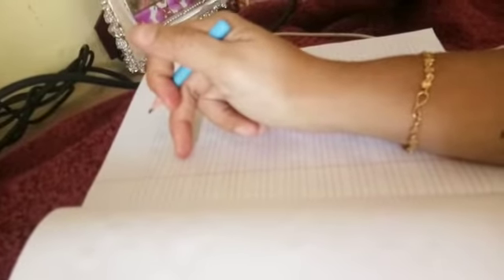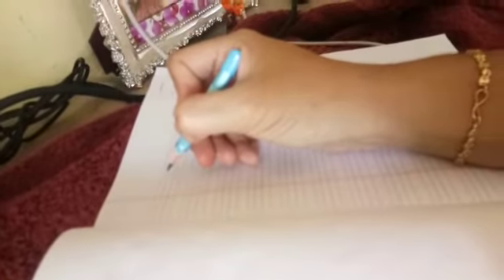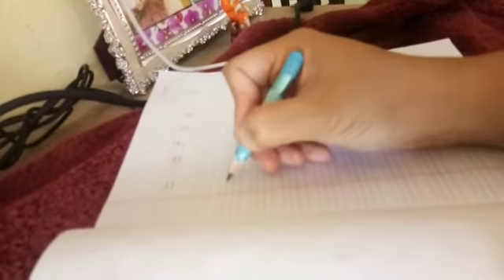Classification of letters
Teacher training